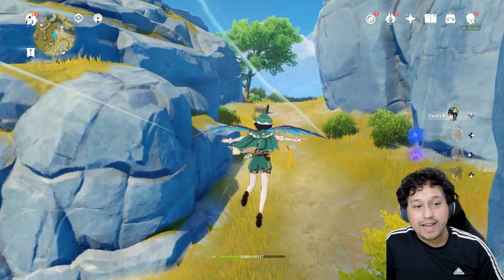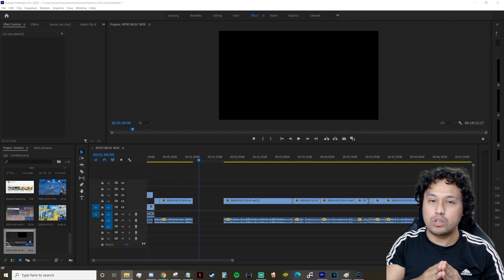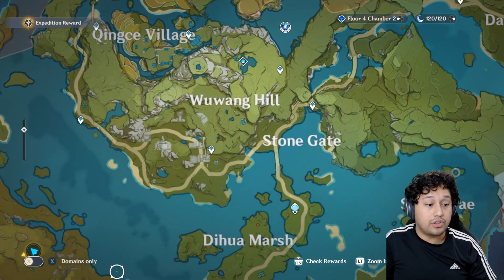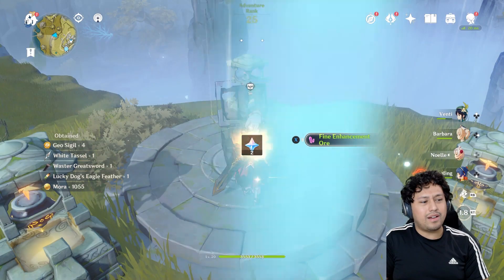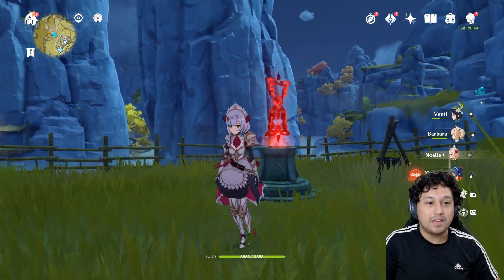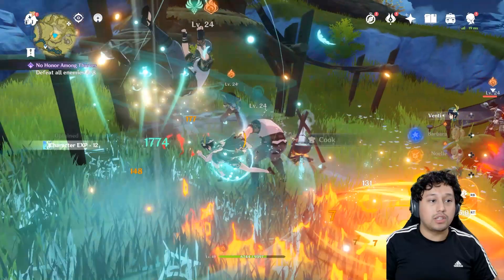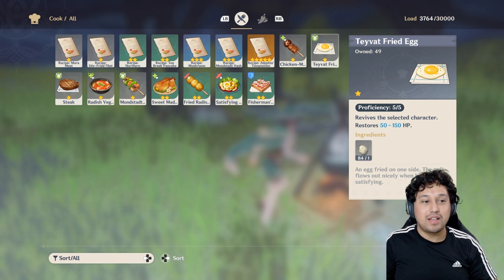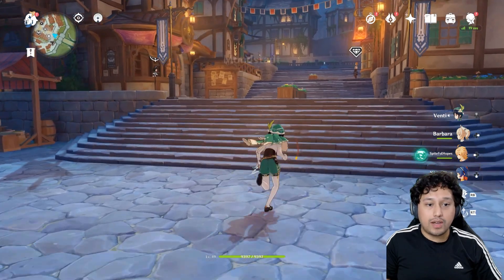Top 10 Tips For Beginners Getting Into Genshin Impact For Fast Progression & Levelling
Acorns (For The Passive Investor)

Genshin Impact Gameplay Reviews and More